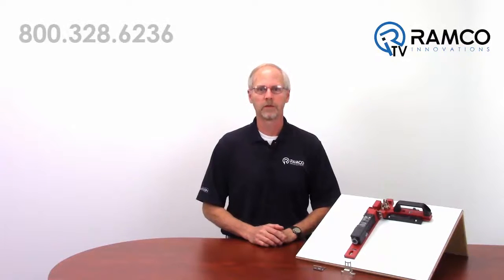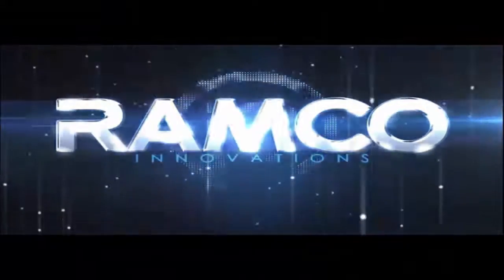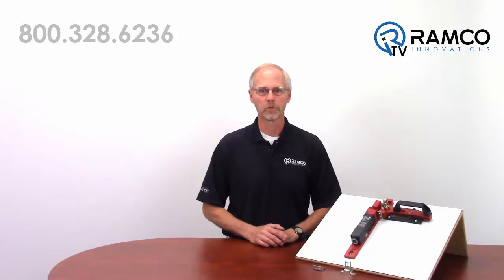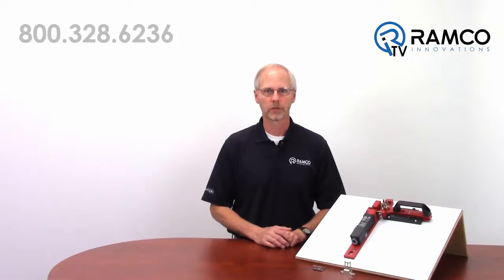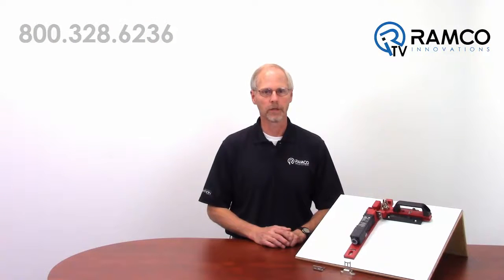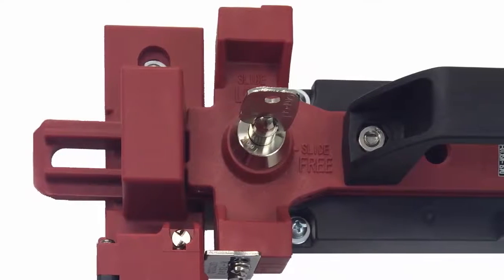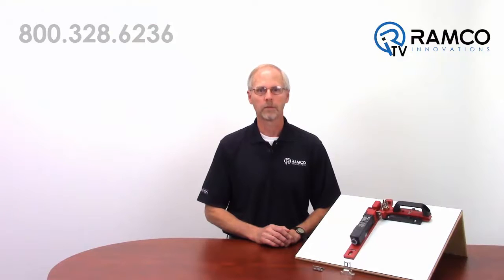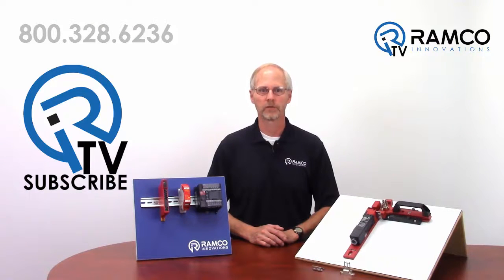Omron D4SL-N Interlock Switch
In this video, Dean Anderson introduces us to the D4SL-N Mechanical Interlock Switch from Omron Automation.

The D4SLN is a compact mechanical interlock switch that is available in either a mechanical locking or solenoid locking version.

A broad range of contact configurations are available for the safety contacts, door monitoring contacts and solenoid monitoring contacts.

A variety of operation keys are available in straight, bent or pivoting versions to accommodate the door geometry for your application.

The D4SLN is designed to reduce the installation time for both the mechanical mounting and electrical hook-up time.

Mounting time is reduced because the switch body is designed to allow the entire switch body, including the operation key engagement slot, to be rotated in 90 degree increments without removing the head of the switch from the body.

This is accomplished with 2 sets of perpendicular mounting holes which allow the switch to be mounted to any side of the switch body.

Electrical installation is reduced by providing a removable terminal block that can be pre-wired separately from the switch body. After wiring the control cable to the removable terminal block the terminal block and cable assembly can then be plugged into the switch body for a quick connection.

Alternatively, a prewired factory connector and cable assembly is available that can be plugged directly into the switch thereby eliminating the need to terminate the wires at the switch completely.

An optional slide key assembly is also available for the D4SLN. This assembly provides a mechanical guide for the operation key on light weight door applications. The slide key mechanism can be easily mounted to aluminum extrusion profiles.

Another feature of the slide key mechanism is an integral lock out key. This lock out key is provided to prevent workers from being trapped inside a work cell without using a padlock.

When the door slide mechanism is in the open position, the operator can simply remove the lock key from the slide mechanism. The slide mechanism is now locked in the open position.

The lock key is held by the machine operator thereby preventing the operator from being trapped inside the work cell by another person.

 Upon exiting the work cell the lock key can be returned to the slide mechanism and release the slide to allow the interlock key to be inserted into the D4SL-N switch body.

The D4SLN safety door switch can be used in conjunction with one of several Omron safety monitoring relays, safety controllers, or the Omron NX safety plc platform.